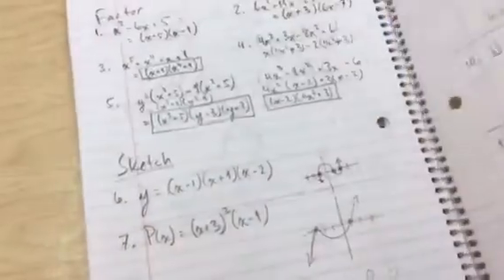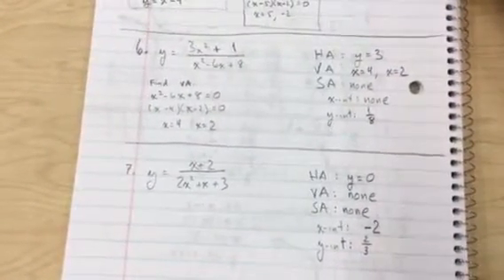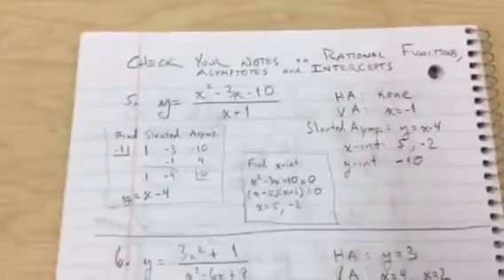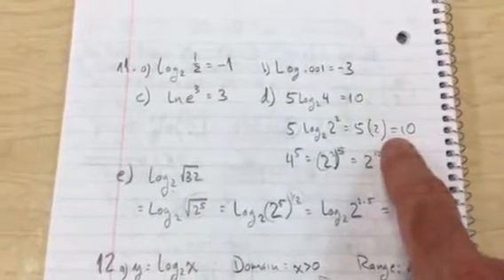Summer bridge review solutions